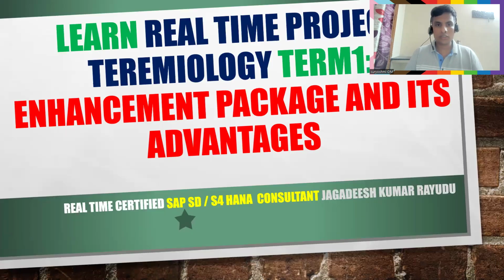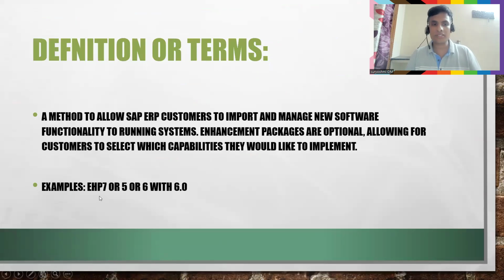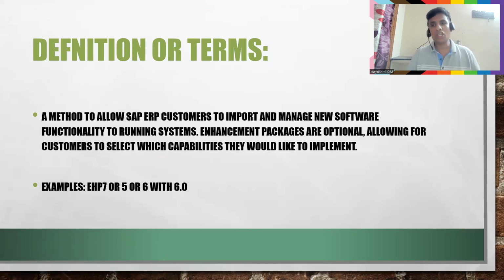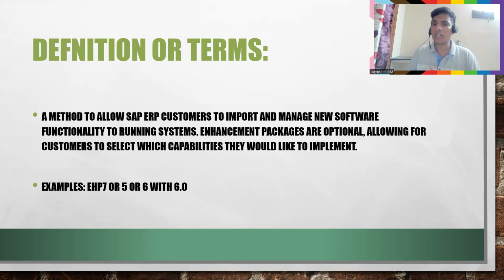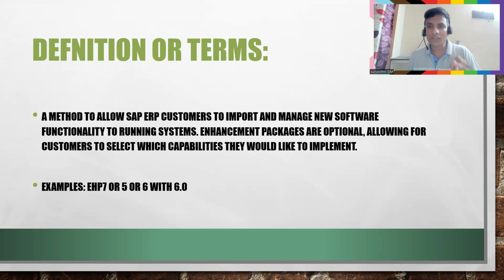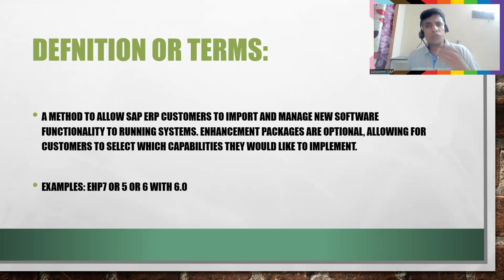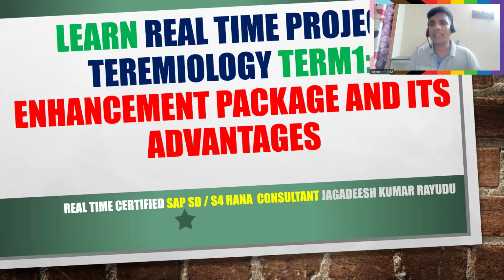LEARN REAL TIME PROJECT TEREMIOLOGY term1 ENHANCEMENT PACKAGE and its advantages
Best book for sap sd: